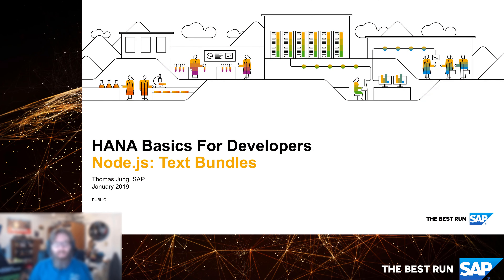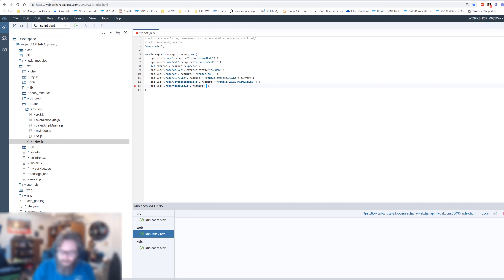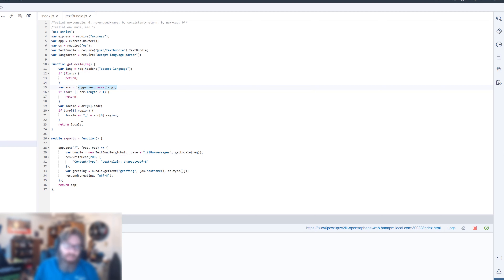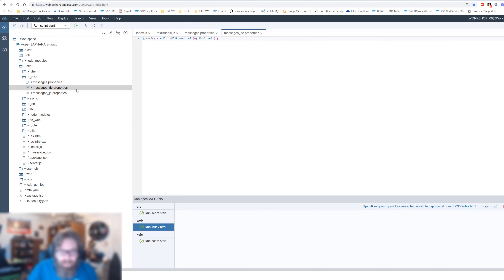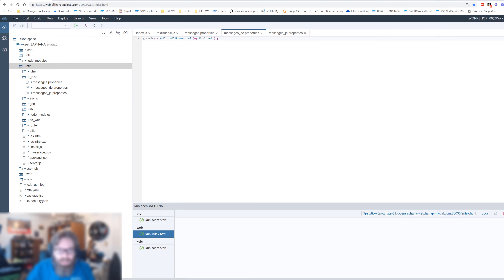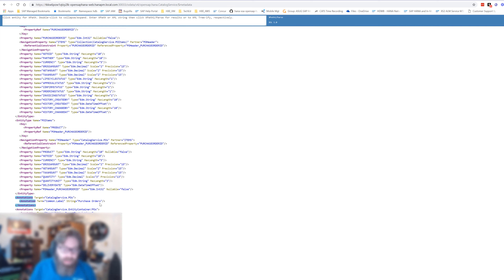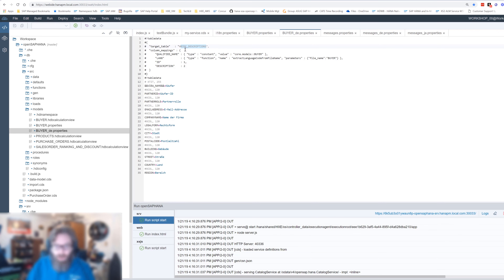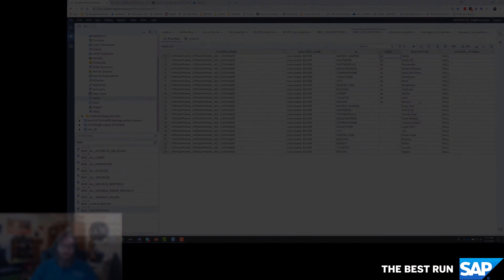SAP HANA Basics For Developers: Part 9.10 Node.js: Text Bundles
Enterprise applications must support multiple languages and in this video we see how to support language independent text strings in the service layer.